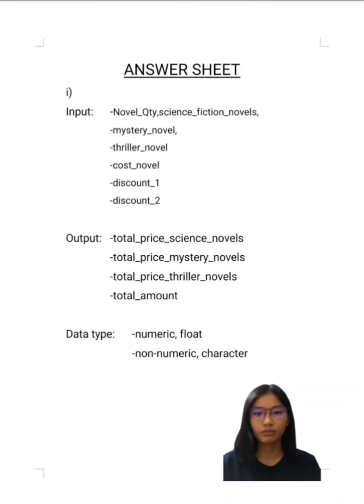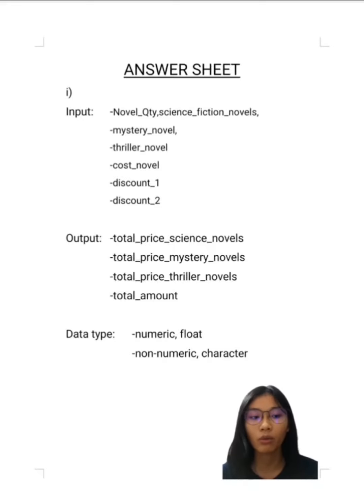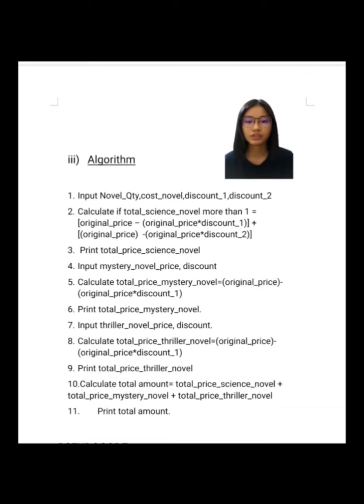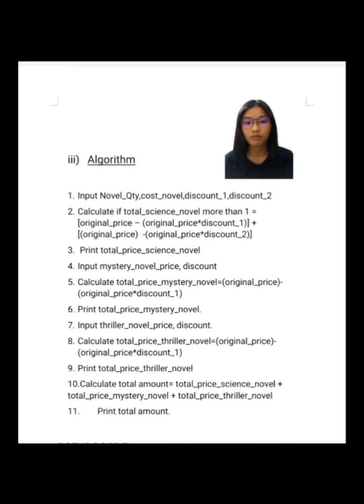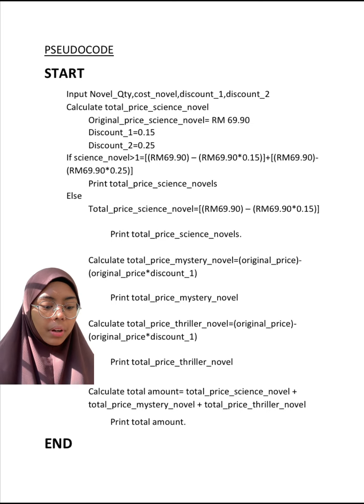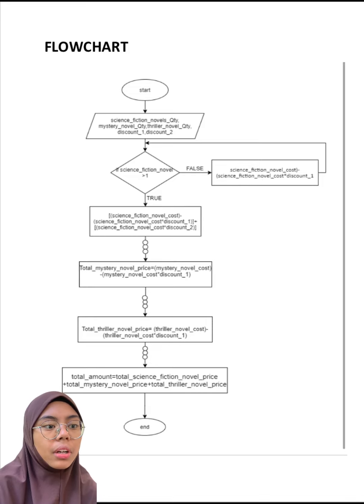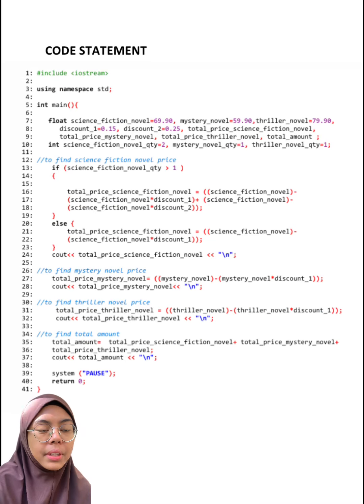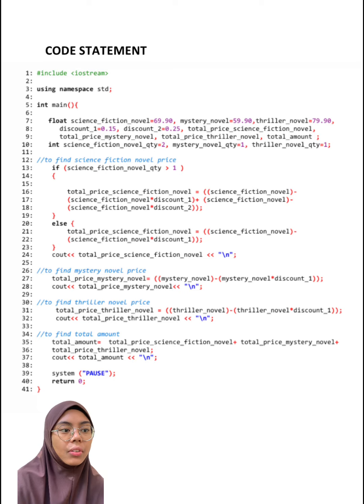PSPD PBE3 (Nadeea, Chew)